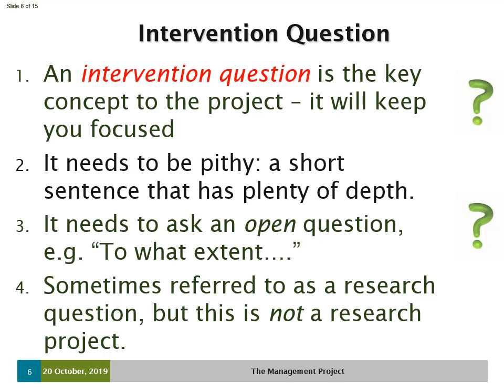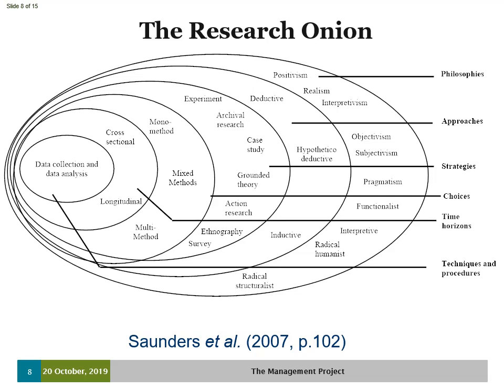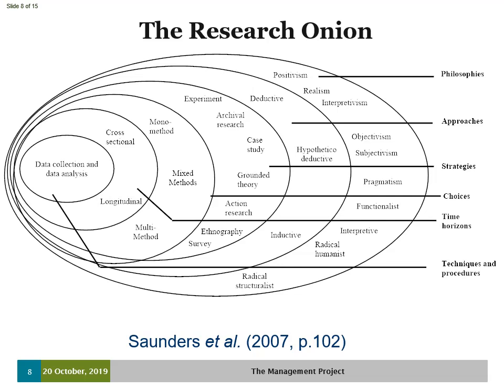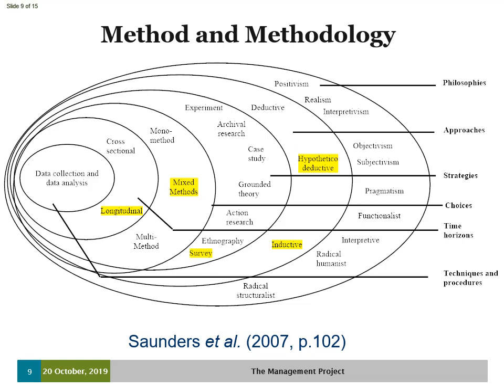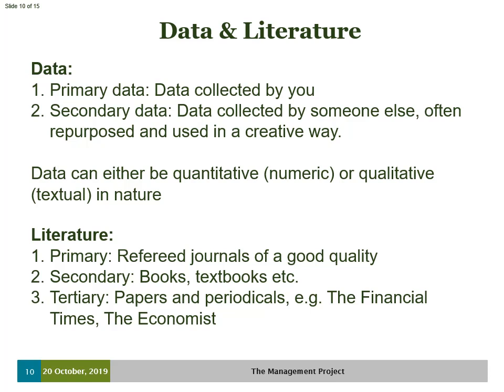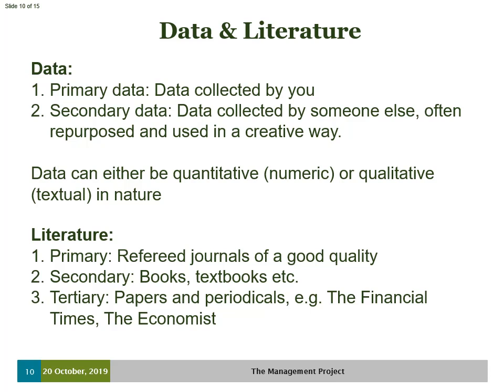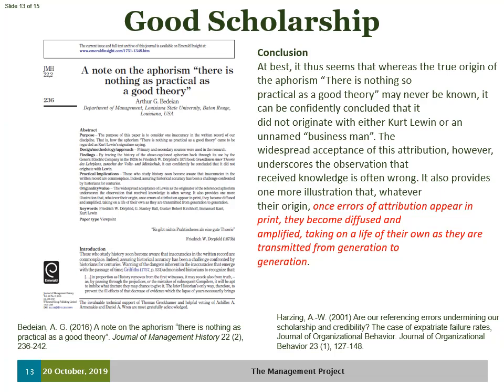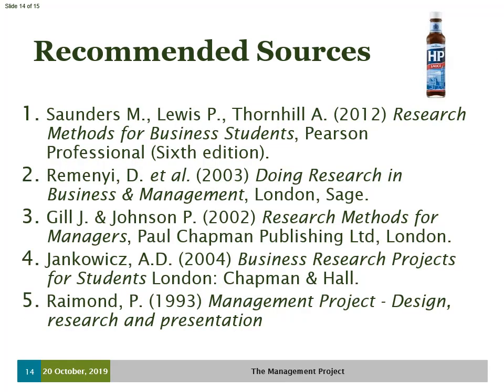1c. MBA Project (Research Methodology)